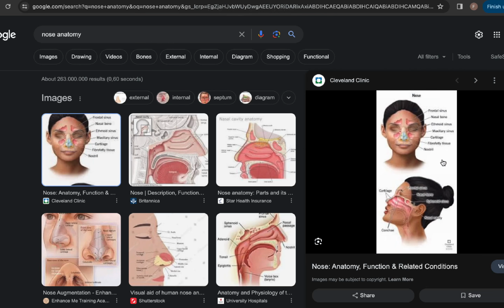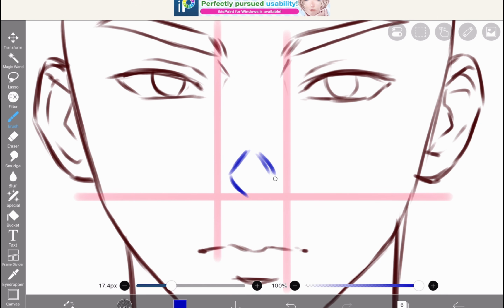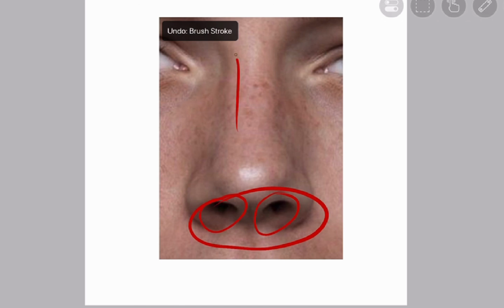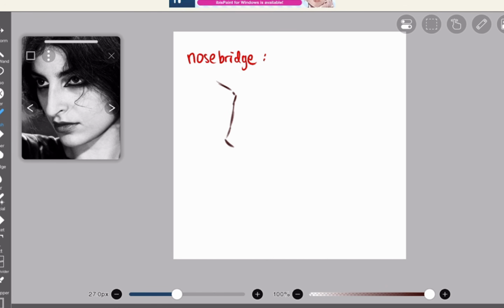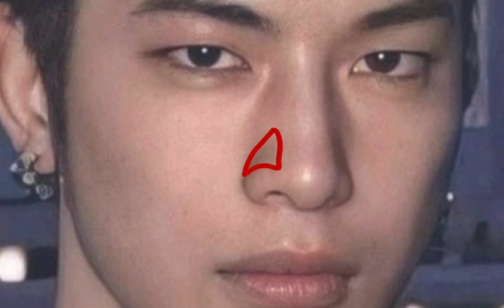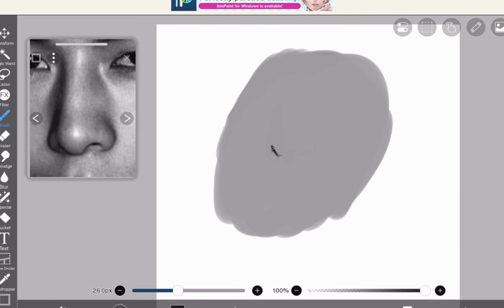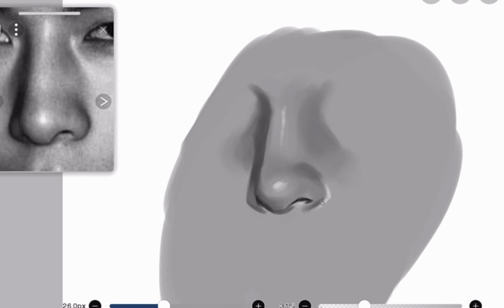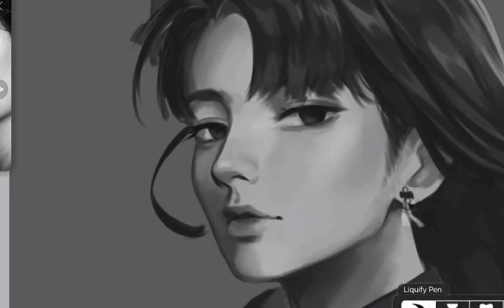HOW I DRAW NOSE (Semirealistic, Anime) | ft. Raiden Shogun Genshin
In this video I talk about how I draw and paint nose in semi realistic style in ibispaint x. I actually have made a video on nose back in 2022, but my art style changes a bit so consider this an updated version. I talk about the anatomy of the nose, how I simplify and stylize it, and how I paint the nose. Nose is the hardest facial feature in my opinion, I practiced a lot back then learning to simplify it, and I can share it with you guys!